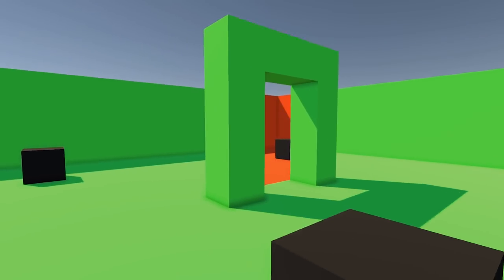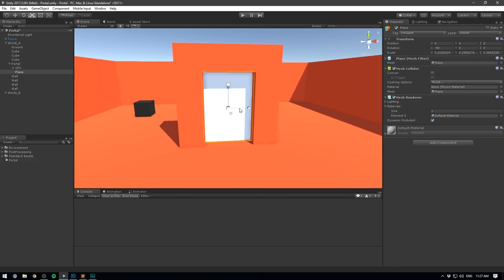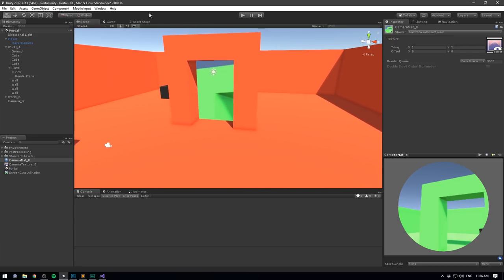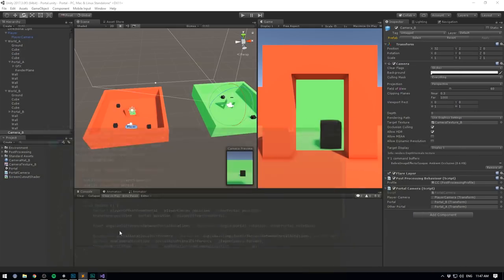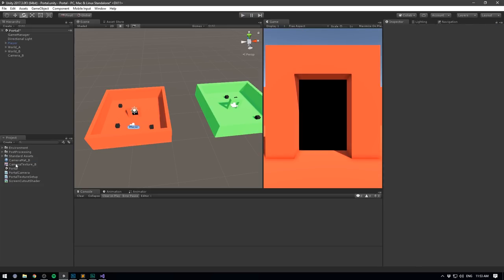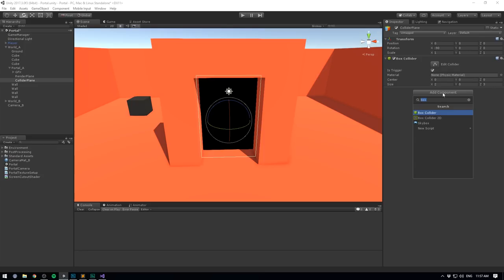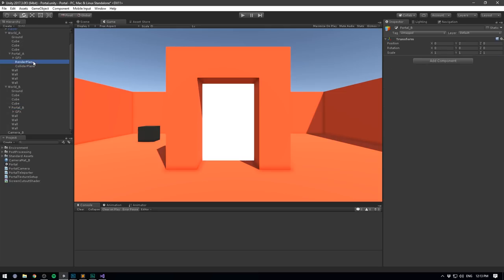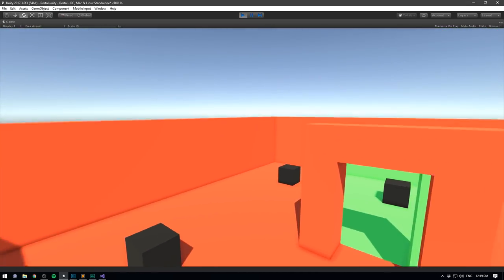Smooth PORTALS in Unity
The link above is an exclusive limited $10 site wide deal that expires soon so... go nuts!

In this video we create a smooth portal effect in Unity!

Edited by Sofibab & LeBonques.